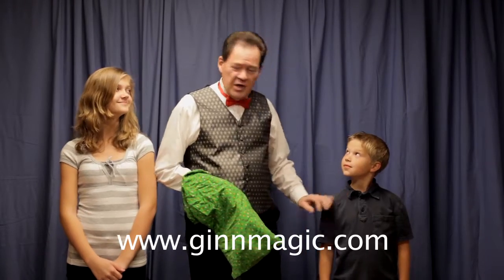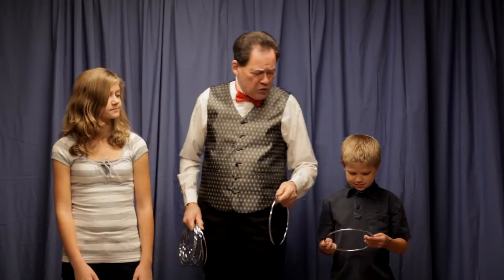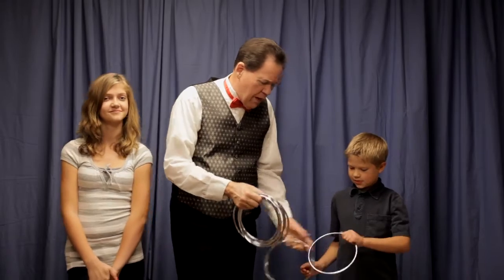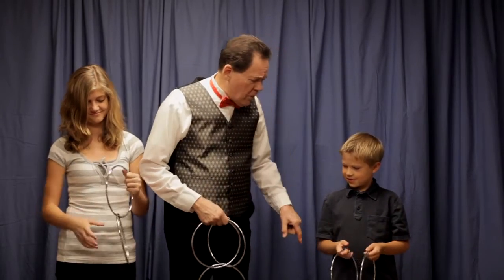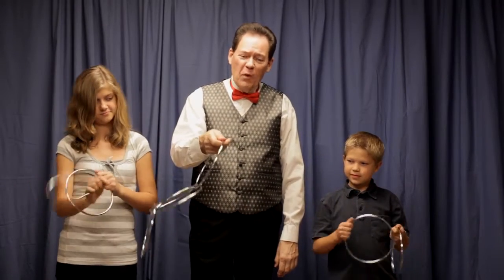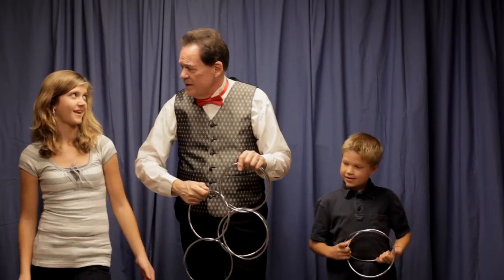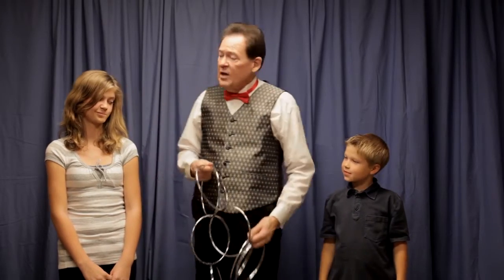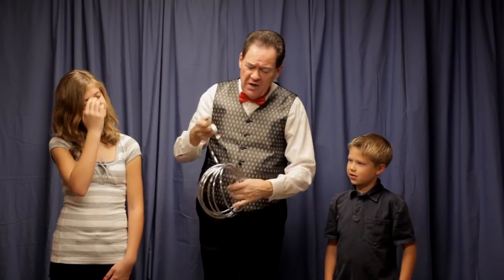David Ginn Magic #94: Comedy Linking Rings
I created my version over 40 years ago and published it. Now you get to see a typical version that kids love! Hey, adults too.